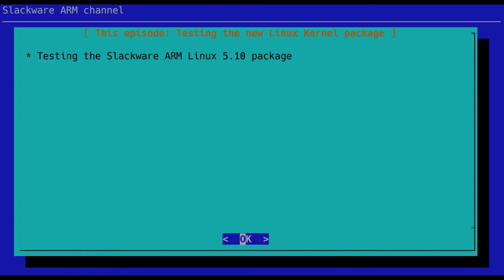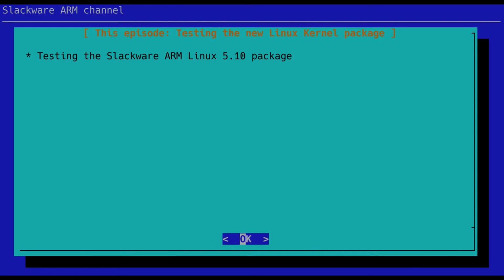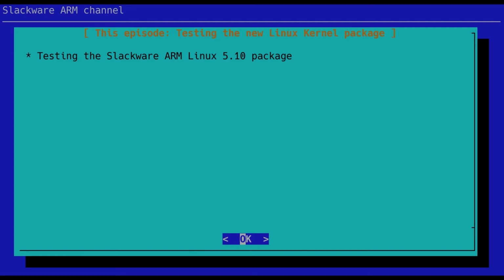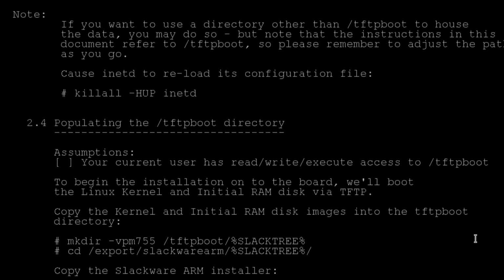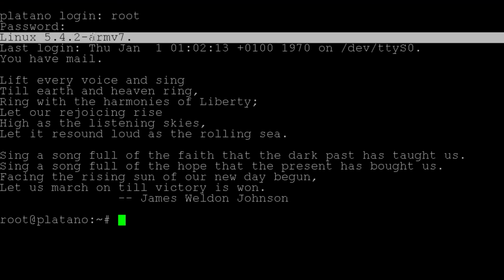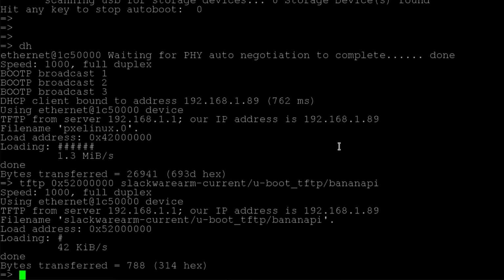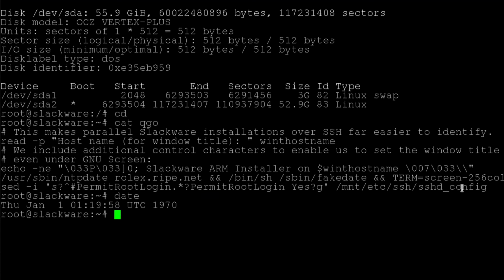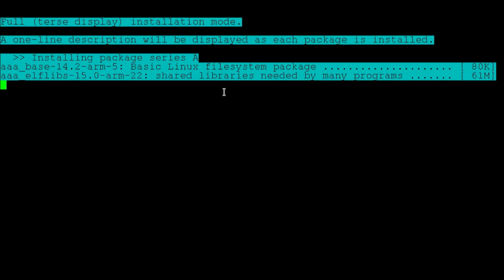S02E04 - Testing Linux 5.10 in Slackware ARM current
We've performed a major upgrade of the Linux Kernel from 5.4 to 5.10, and it's time to test it on the Banana Pi - one of the supported devices.

We reboot the machine into the U-Boot console and talk a little about how the boot process works, before booting the Slackware installer on the Banana Pi and finally kick off an installation of Slackware ARM.